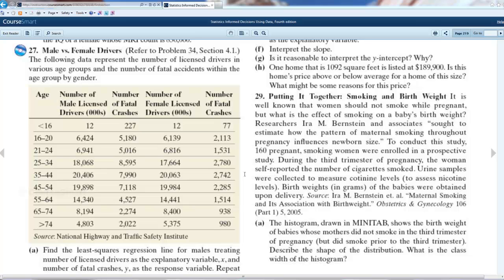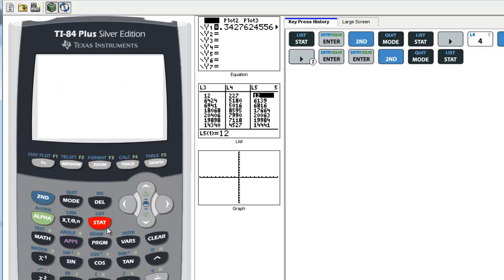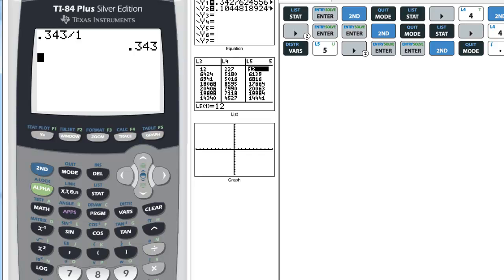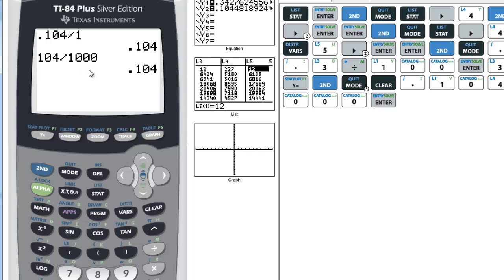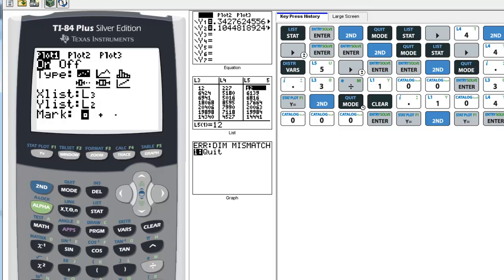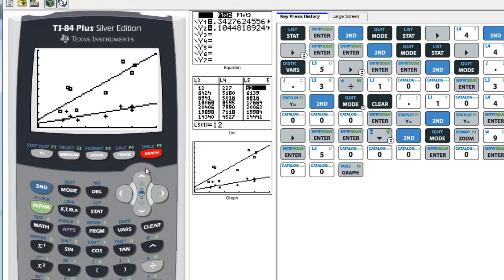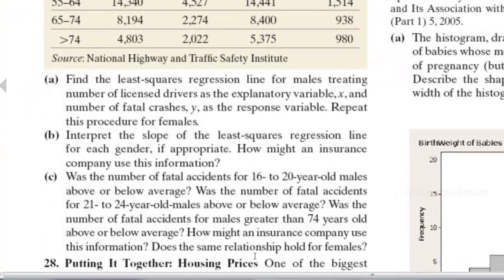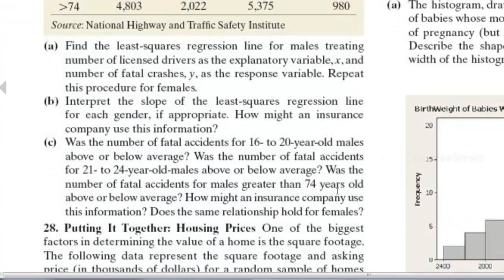More examples of linear regression on the TI-83 and 84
How to use your calculator to answer questions related to linear regression models.